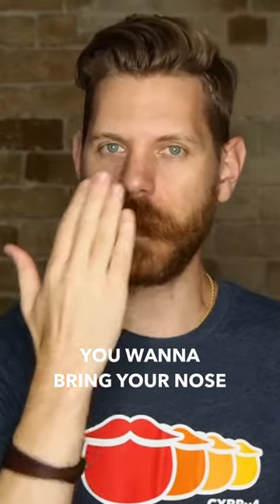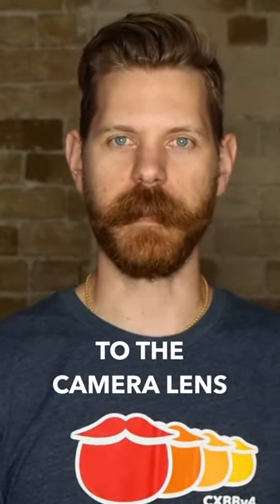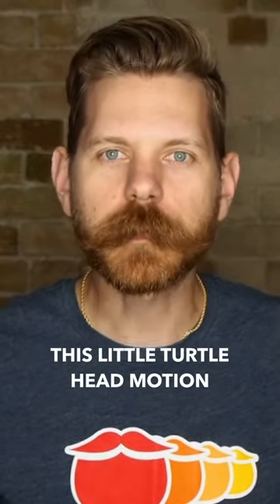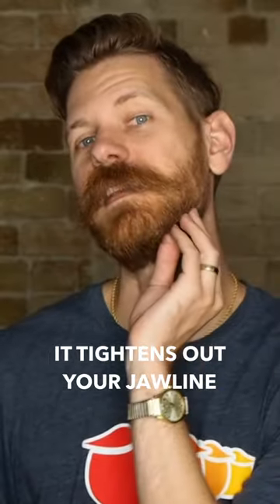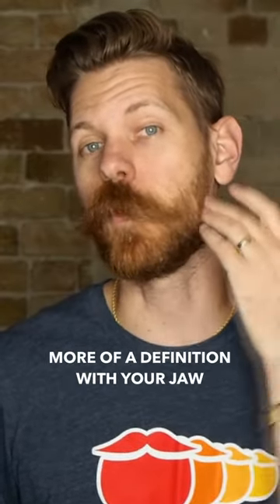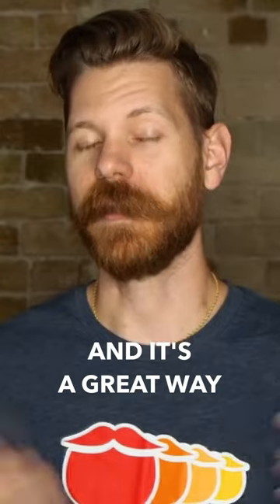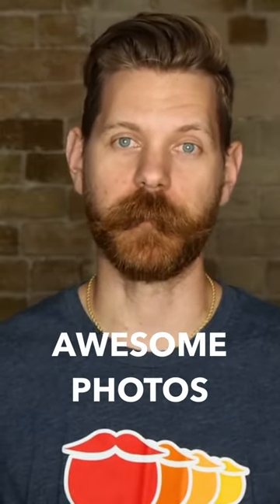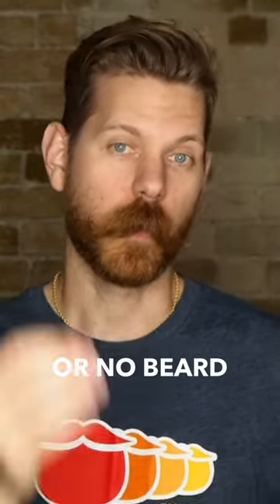Beard Hack To Take Better Photos With A Short Beard